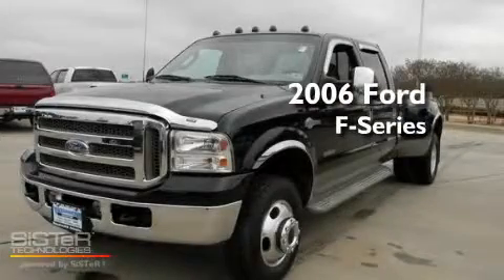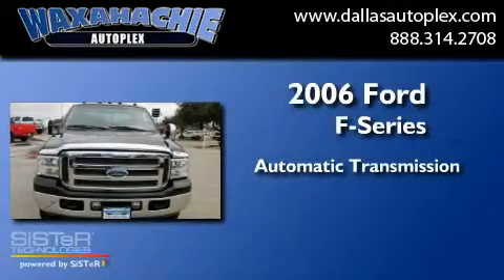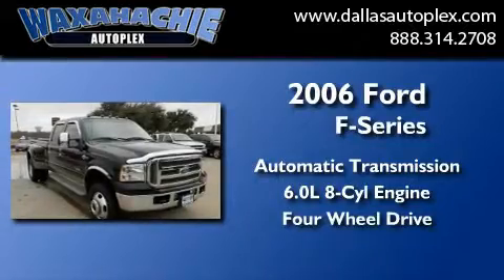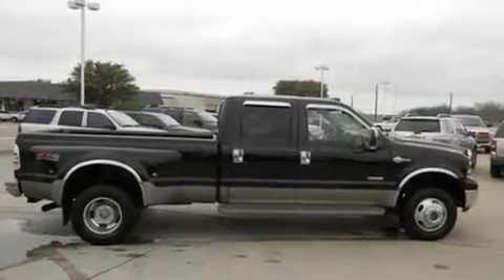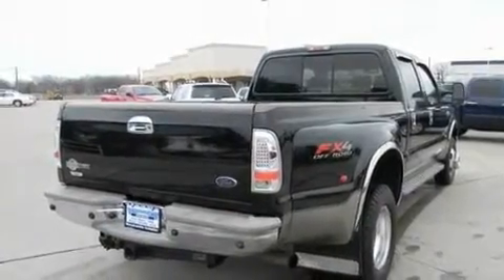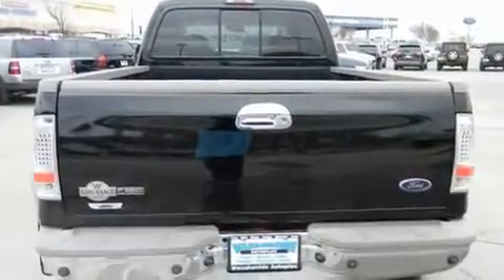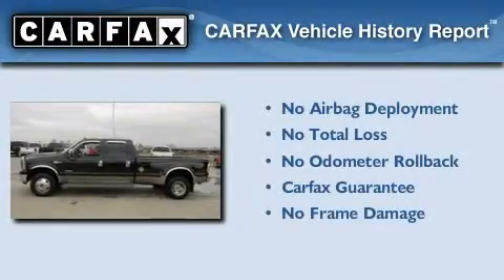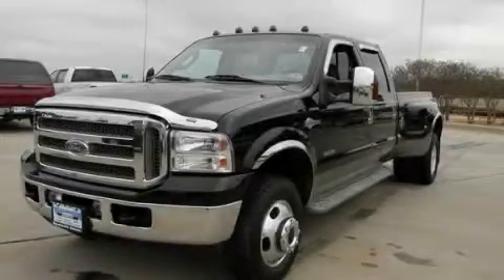2006 Ford F350 Super Waxahachie TX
Year : 2006
 Make : Ford
 Model : F350 Super
 Engine : V8 Turbo Dsl 6.0L
 Trans . : Automatic
 Exterior : Black
 Miles : 65,427
 Interior : Saddle
 Stock : TD1061

 1800 W. US Highway 287 Bypass

 Used 2006 Ford F350 Super Waxahachie TX